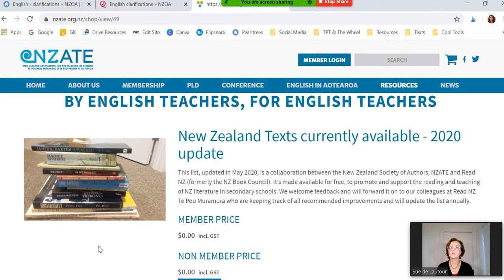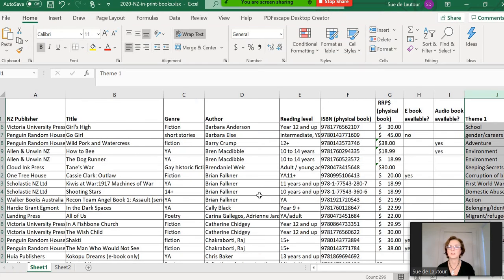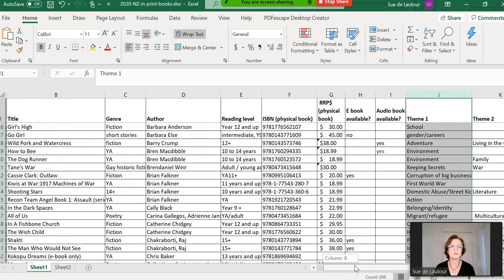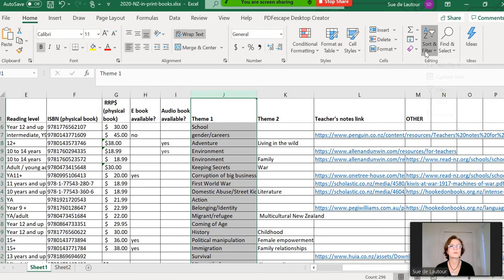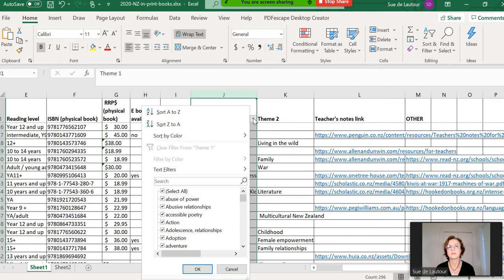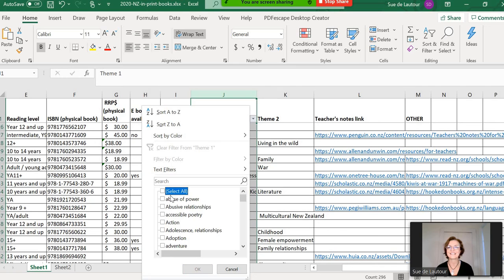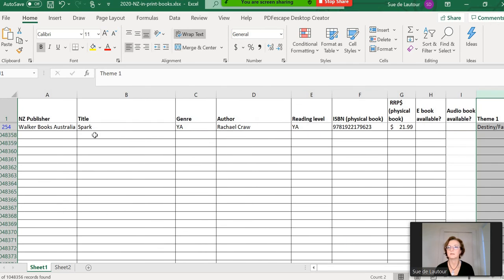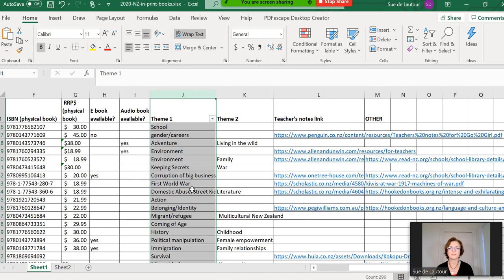Filter your spreadsheet to find the information you want - by Drive Resources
Avoid wading through an entire spreadsheet by setting filters on a column to pull out the information you're looking for.
This example has been created to help teachers find New Zealand books from the spreadsheet found on the NZATE (NA Association for the Teaching of English)  website.